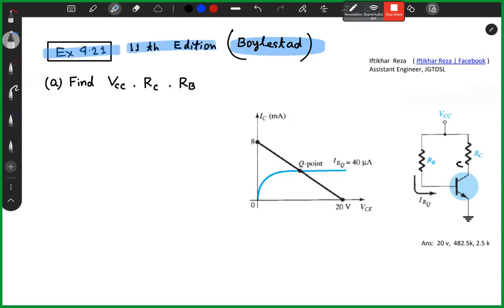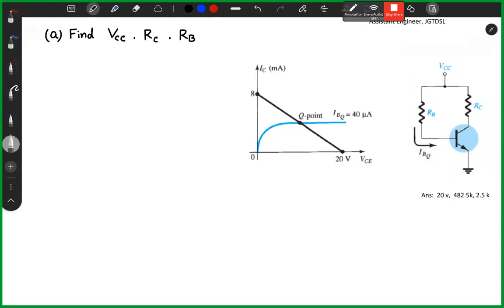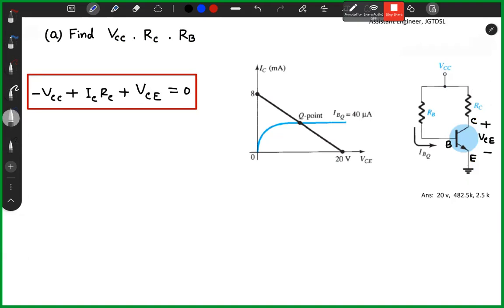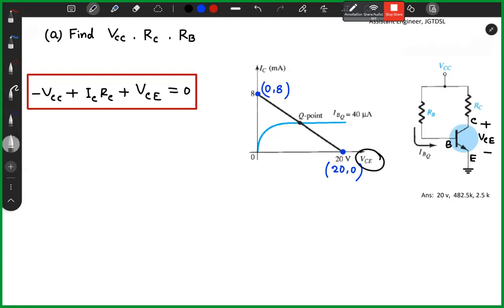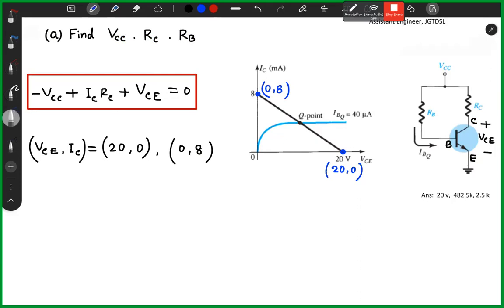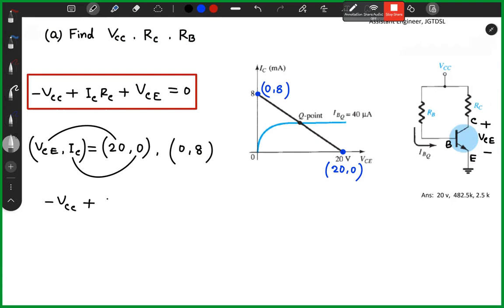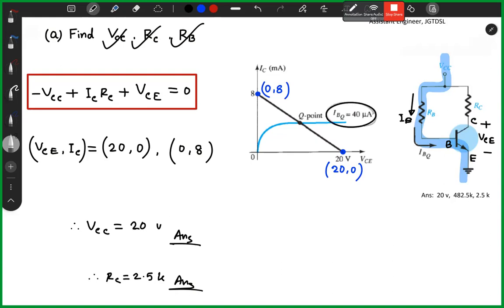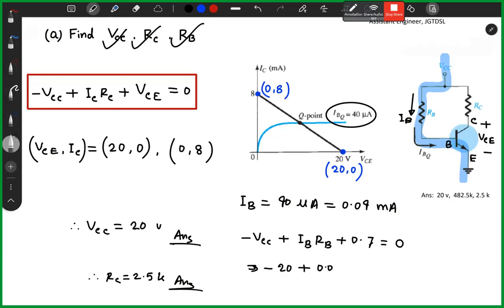BJT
EEE Job Preparation (বাংলাদেশ)